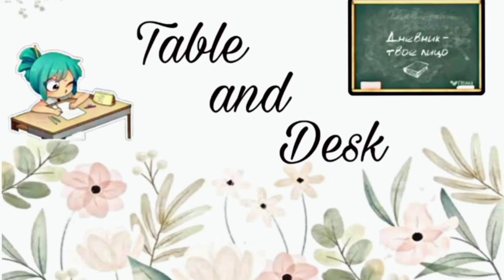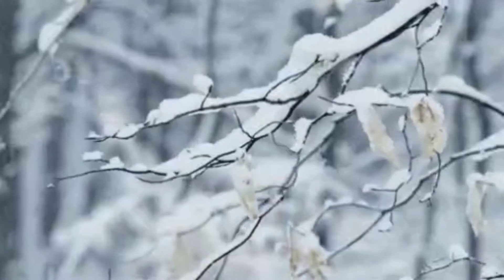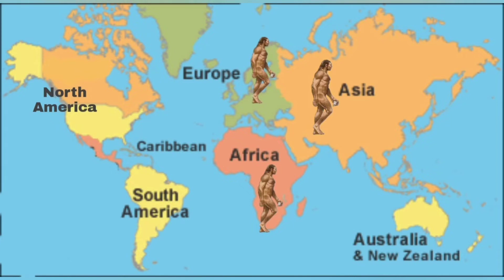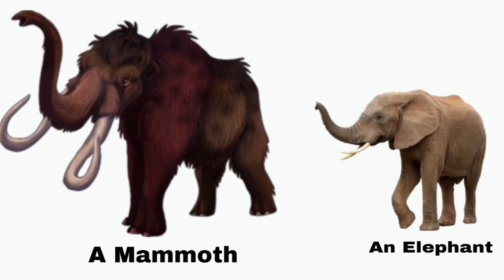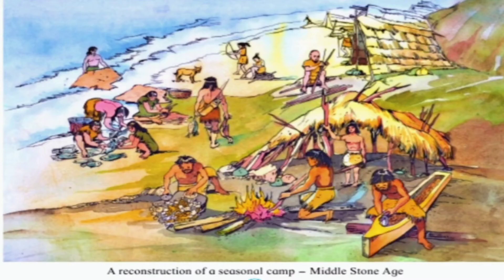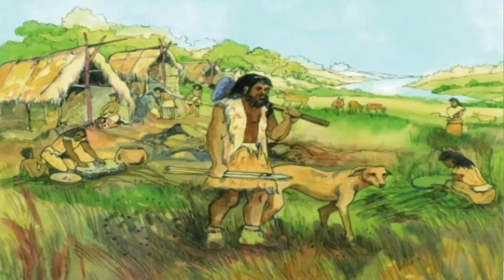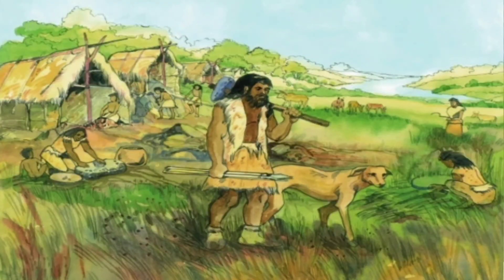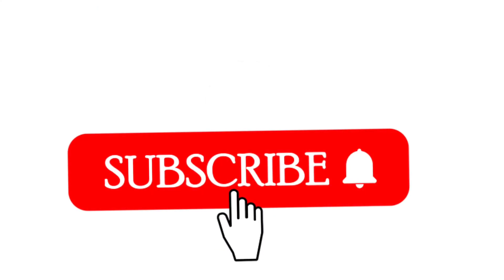From Shelters to Village Settlement | EVS 2 | Class 5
From Shelters to Village Settlement
EVS II            Class 5

In this lesson we have discussed on how the village settlement begins, Seasonal Camps, Effects of agriculture on life of humans.